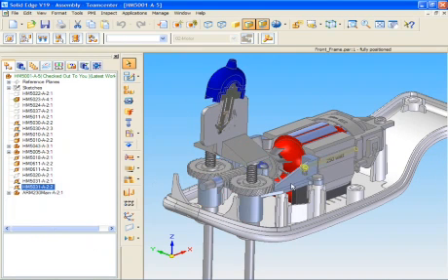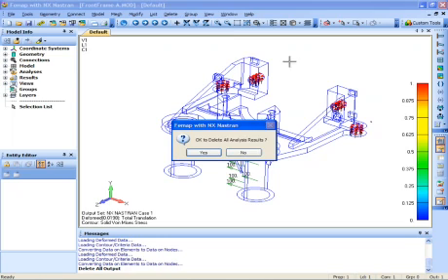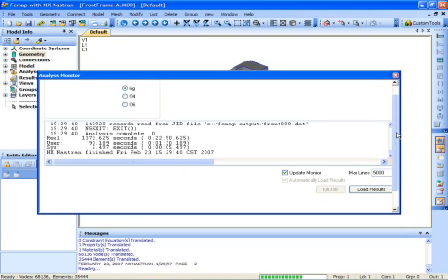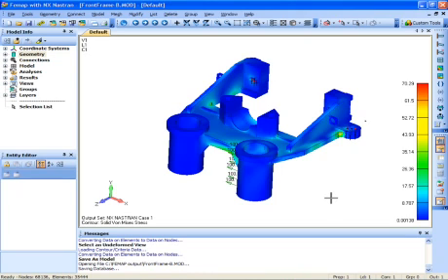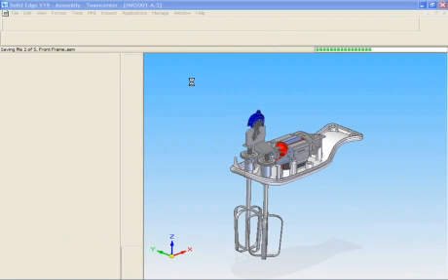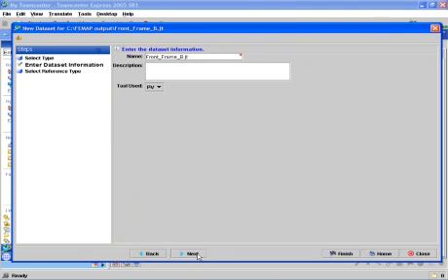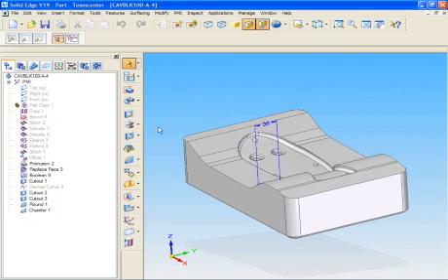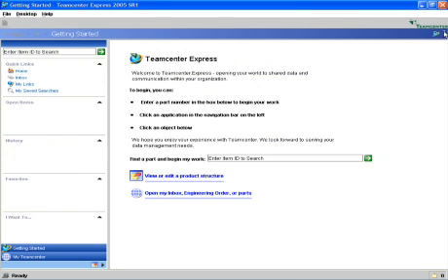New Product Development: Design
Watch how Solid Edge and Femap work together to make changes and assure quality results. Notice how our designer engages easily with the workflow, re-engineer's the component and works with an engineer to validate the change. Close collaboration is again key here.